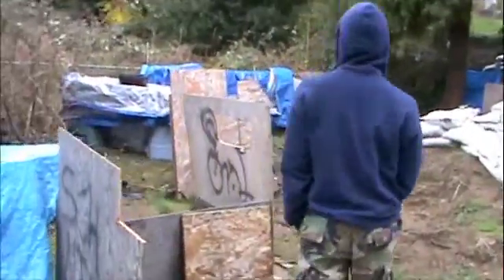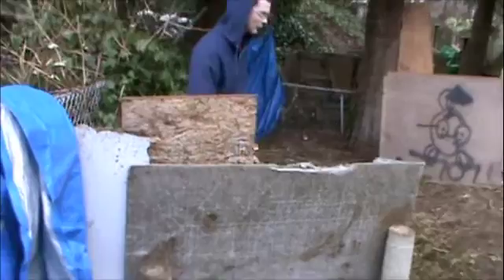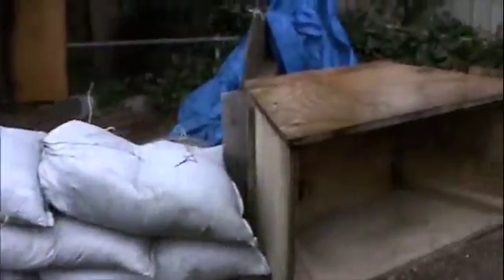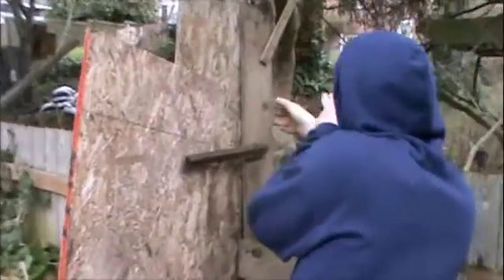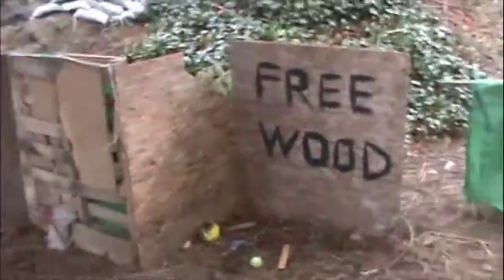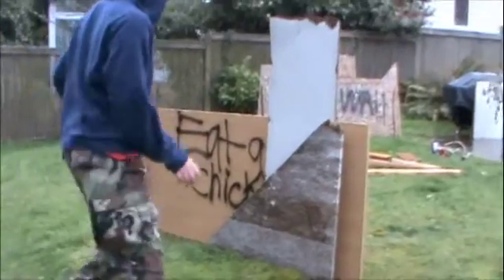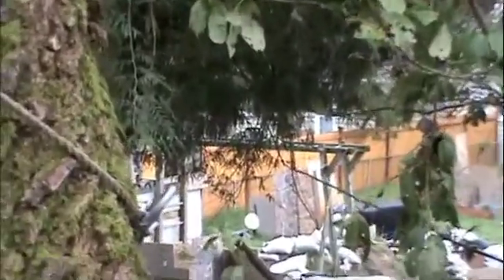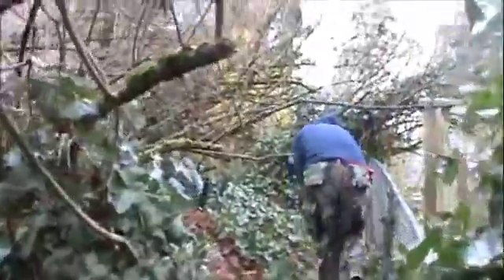Yard Update March 2011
since our last video, we have made many modifications to the yard. well have new gameplay footage up very soon with our new set up